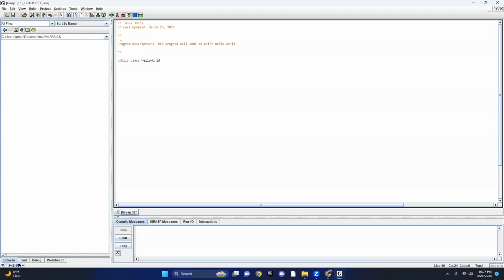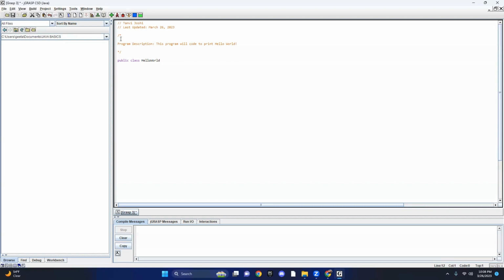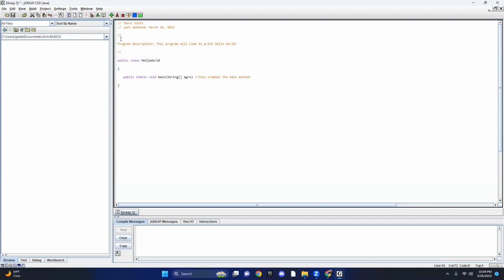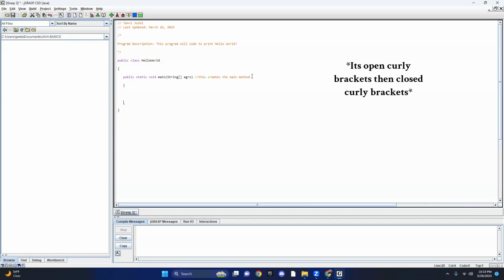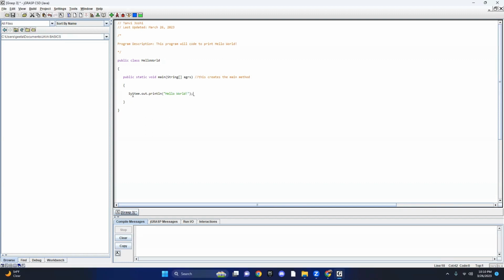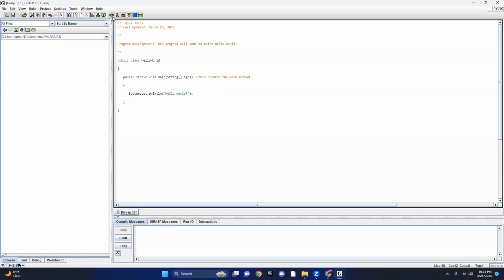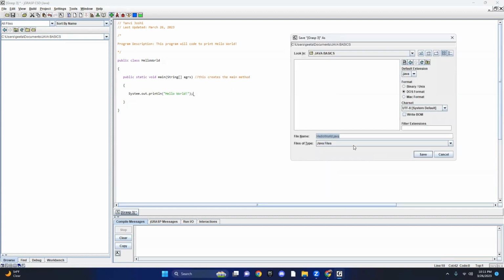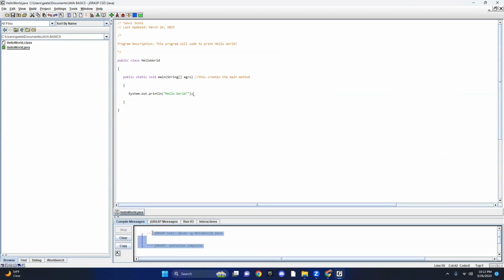Hello World Program in JAVA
Today we learned how to code a very simple java program, Hello World!